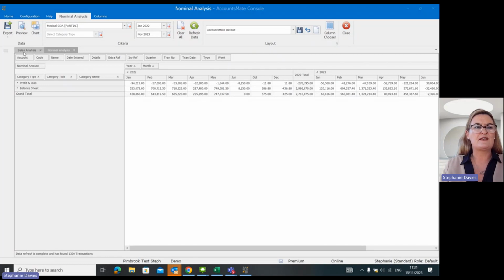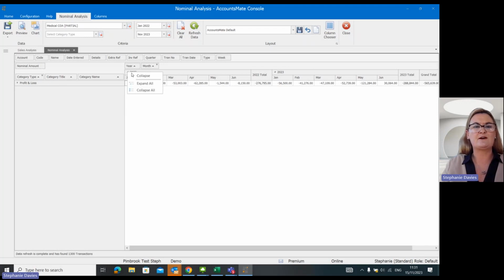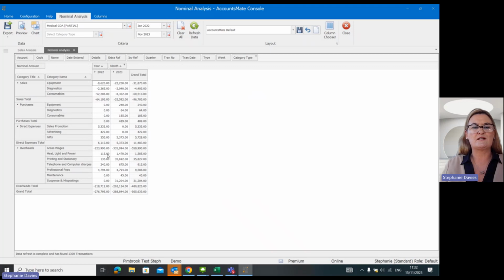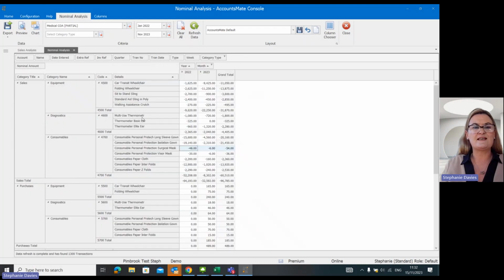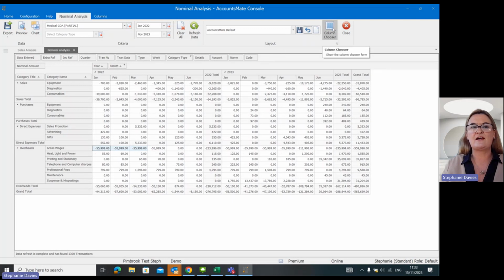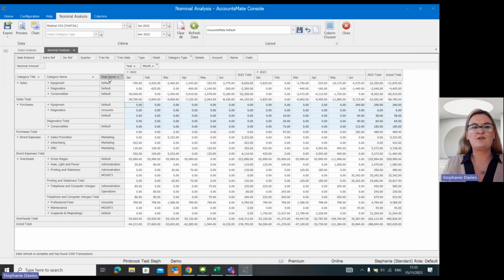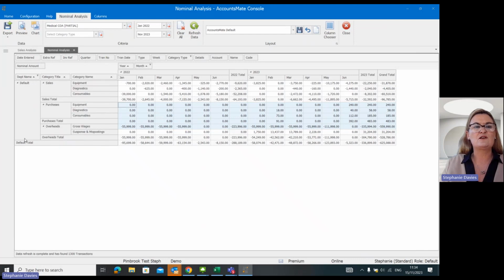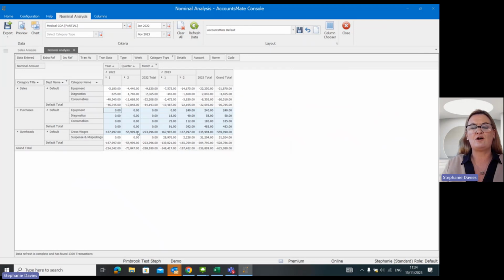AccountsMate Video - Nominal Analysis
AccountsMate – Advanced Query Tool For Sage 50

AccountsMate for Sage 50, developed by Pimbrook Software, serves as an advanced query tool tailored to meet the needs of small to medium size businesses.  In this demonstration we will walk you through a nominal analysis.